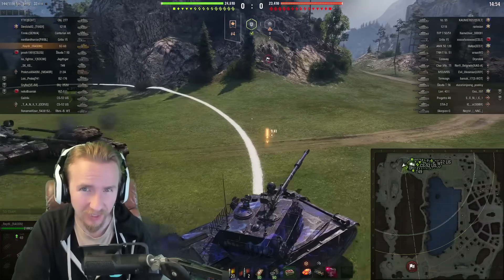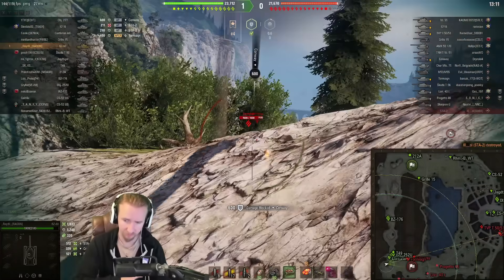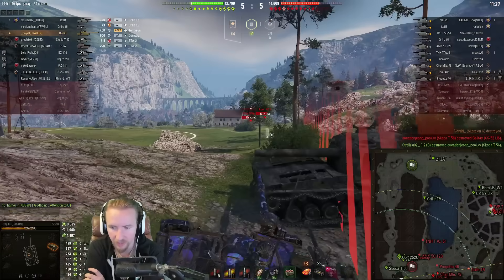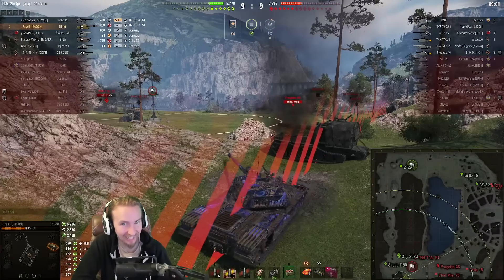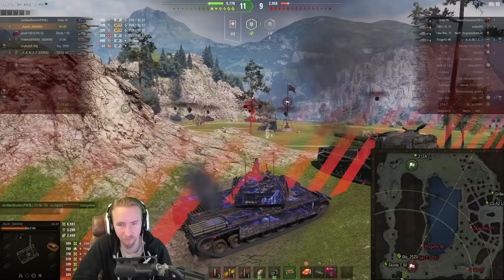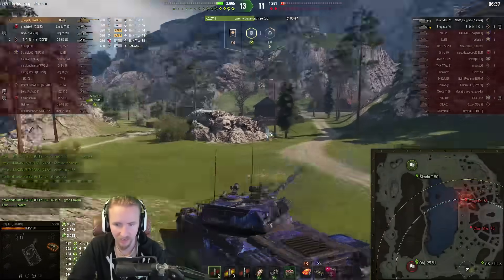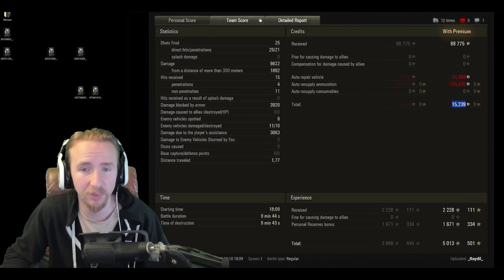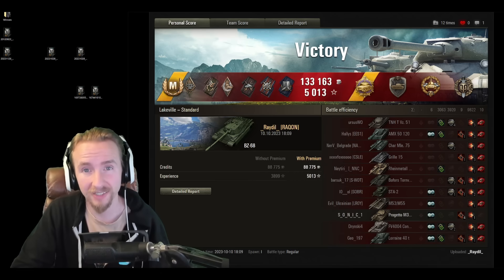Are ROCKETS OP in World of Tanks?!?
2023 was the first year of "Rocket Tanks" in World of Tanks. A year later I question... are they OP with the help of _Raydil_!